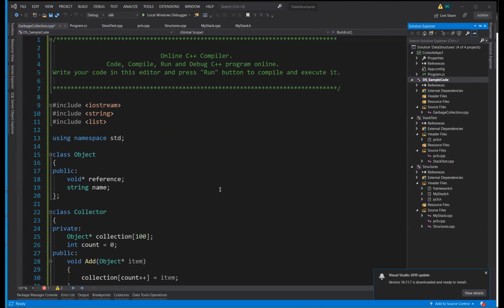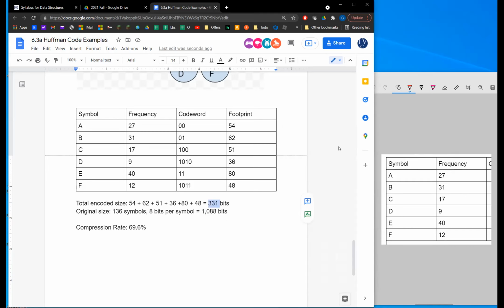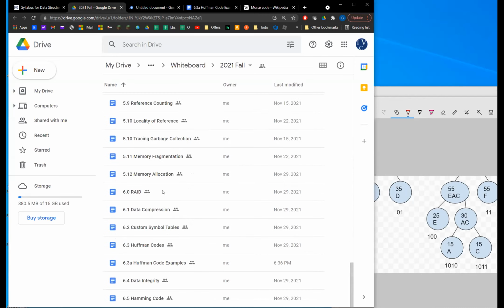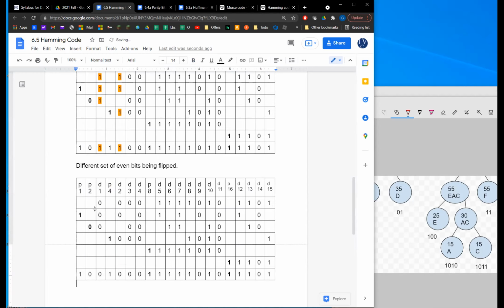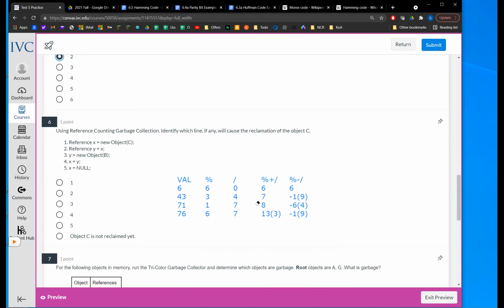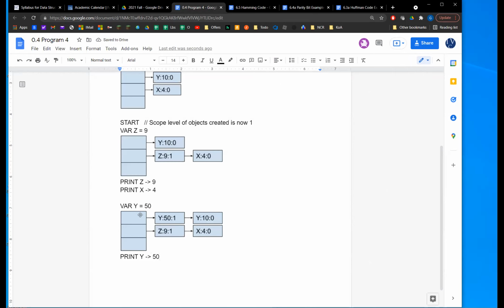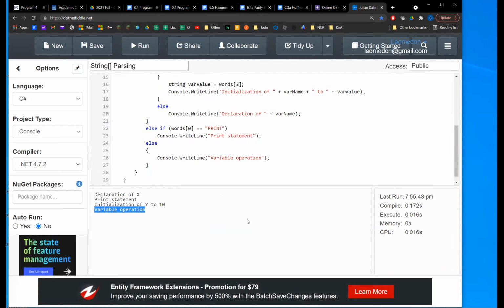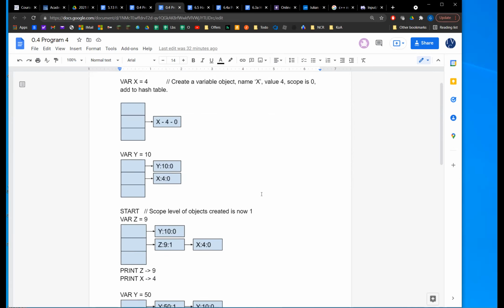CS 41 12/06/2021